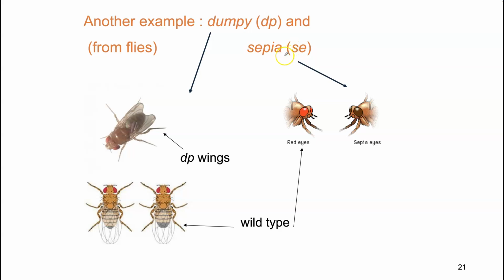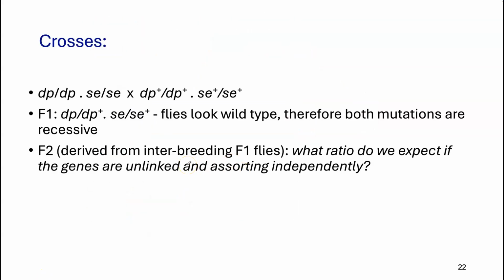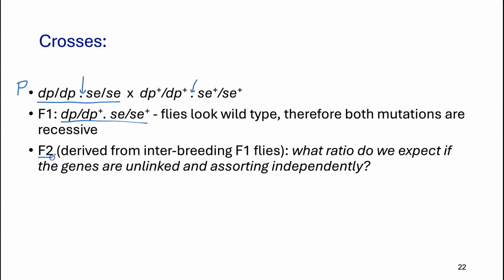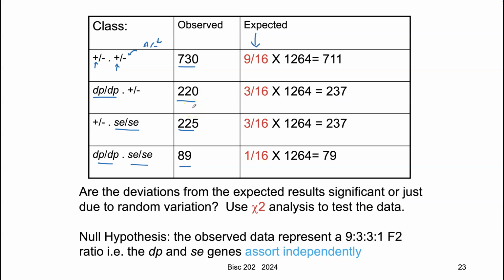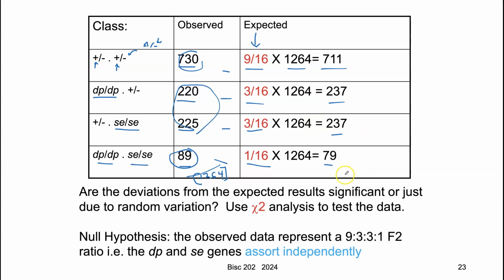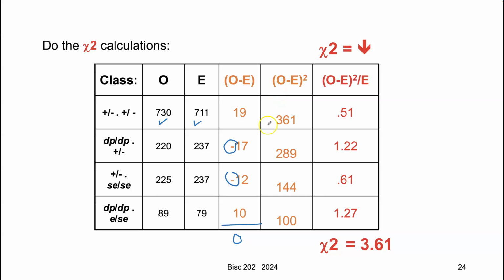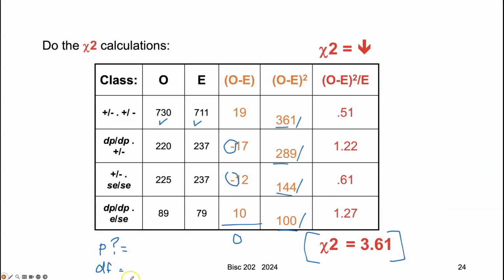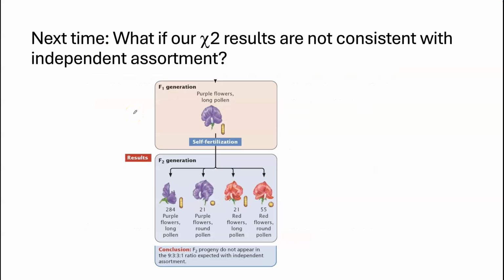Optional extra example, lecture 14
eductional purposes only BISC 202